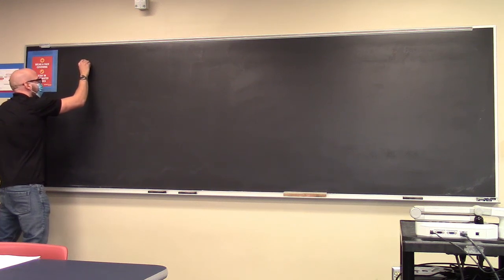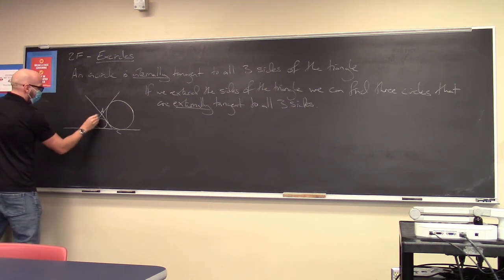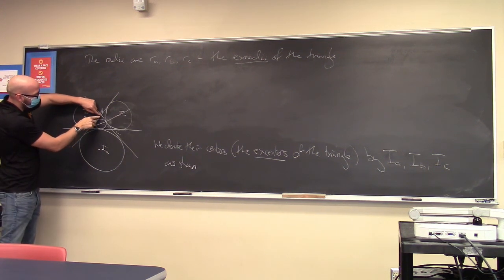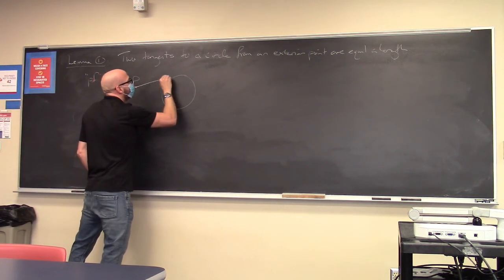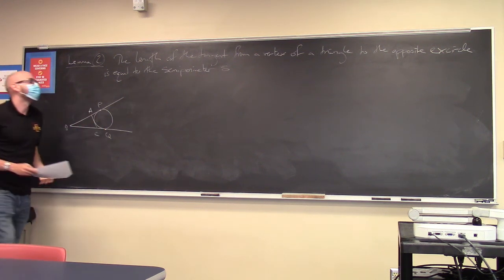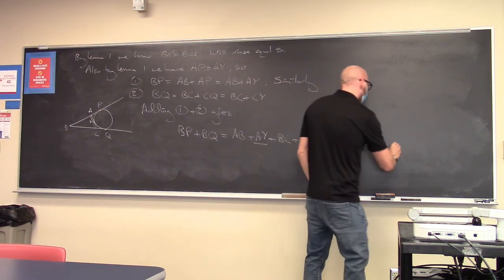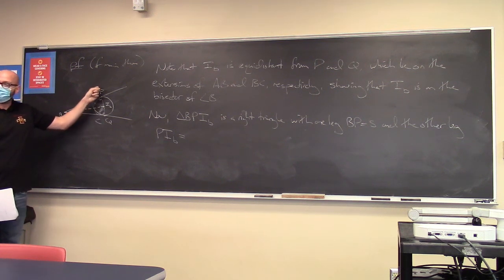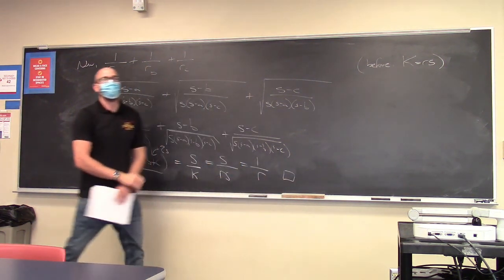Math 435 - 10/9/20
2F: Excircles